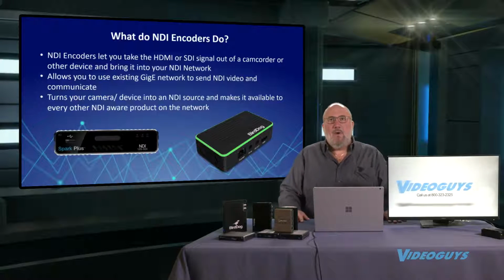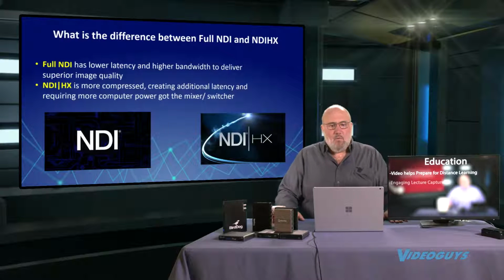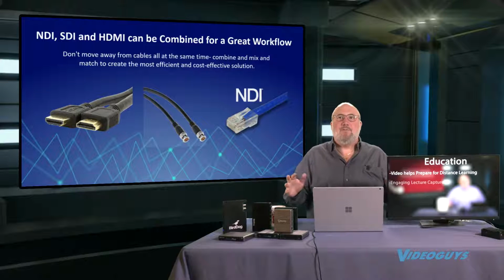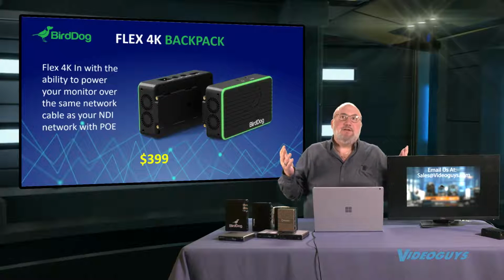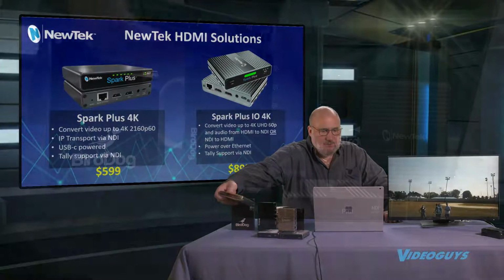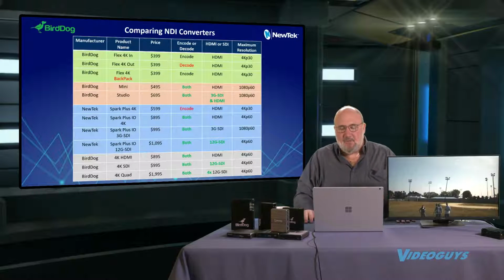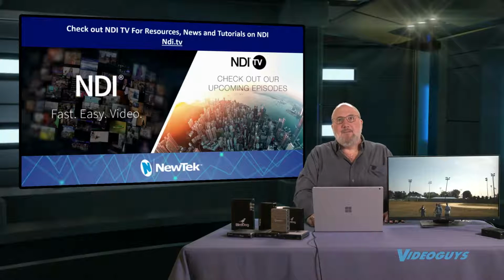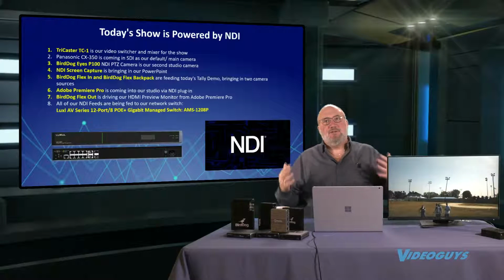Expanding your Studio Workflow with NDI Converters​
NDI Converters are a great way to expand the NDI capabilities of your live streaming workflow, by integrating both wired HDMI or SDI devices, with traditional NDI sources, for ultimate flexibility.  BirdDog and NewTek both have a large variety of NDI converters to chose from, and it can be challenging to know which one is best for your production.  Luckily, we're here to help.
On today's Videoguys Live Webinar, Gary Bettan breaks down some of our favorite NDI converters, and the differences between these devices, as well as how they might fit into your live production.